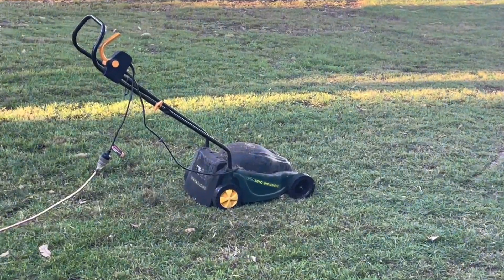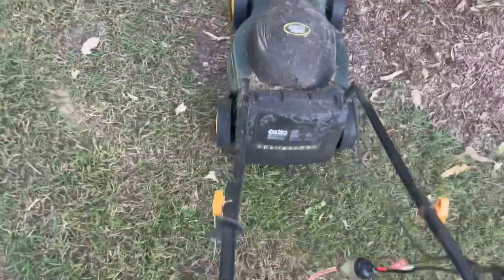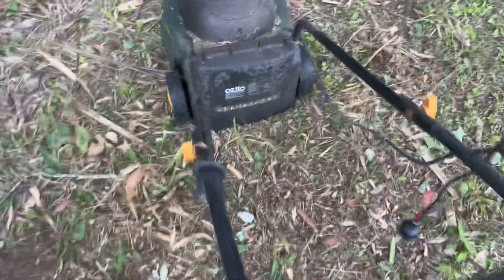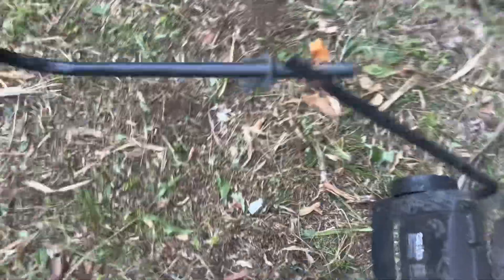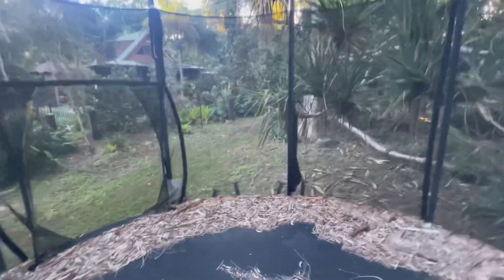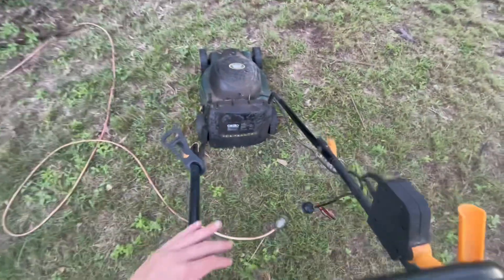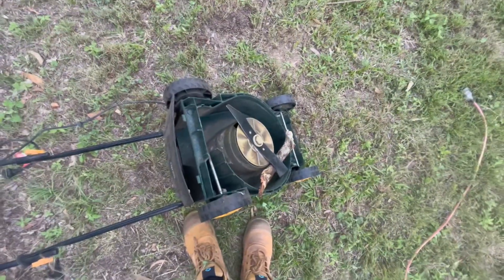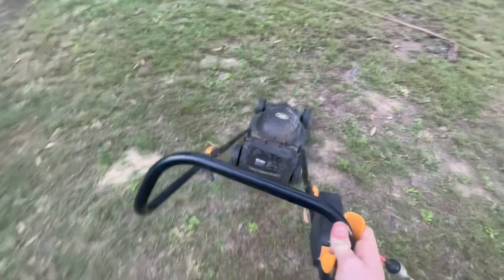I made an ad and here is how it went